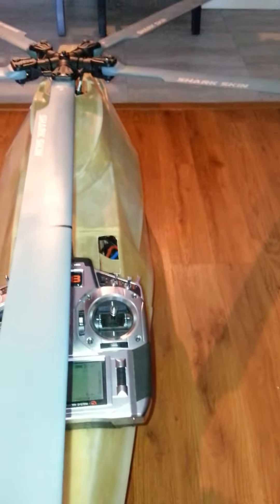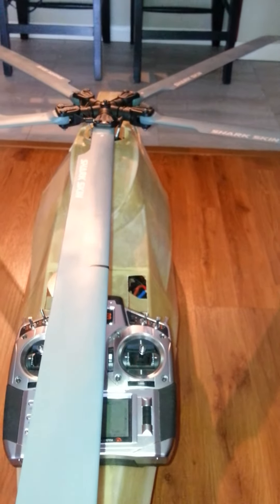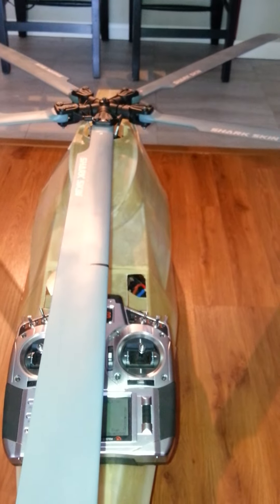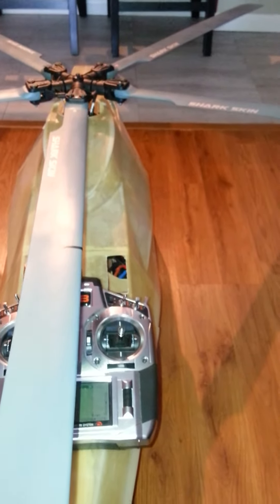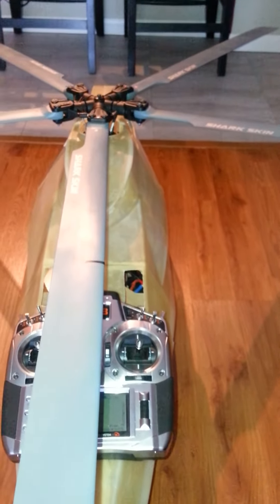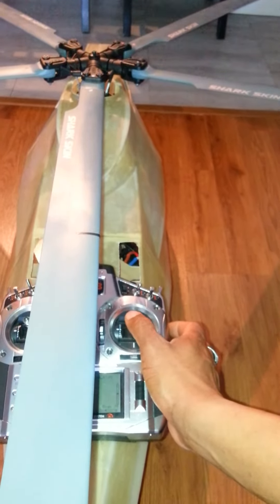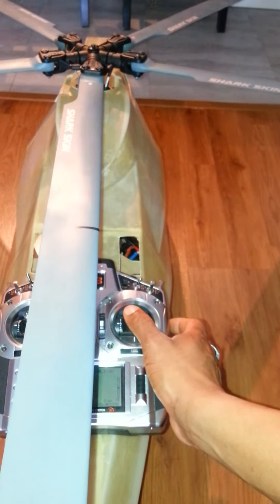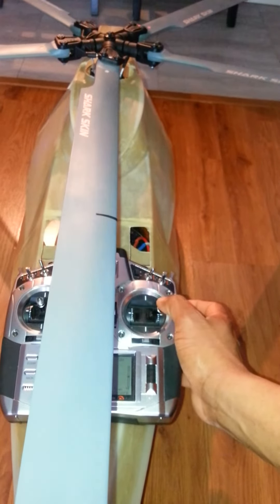RC Comanche 2014 phasing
Various 2bolt 5 blade head skin gyro and DC radio.